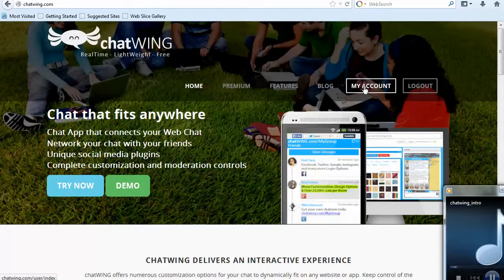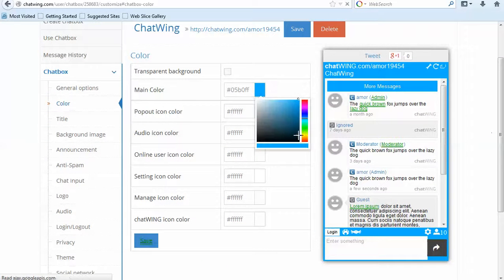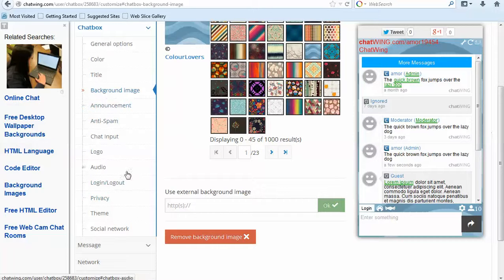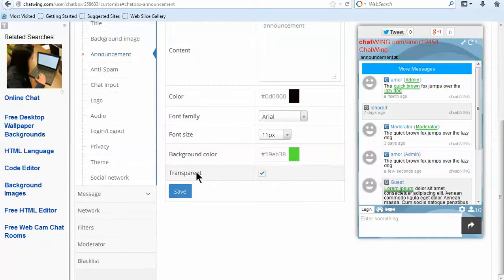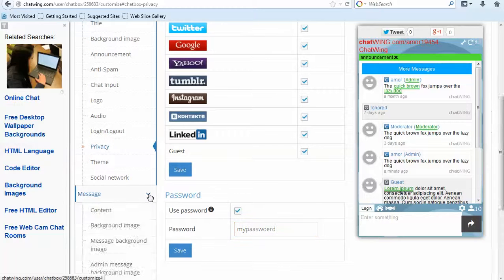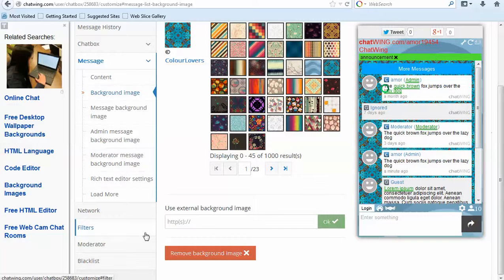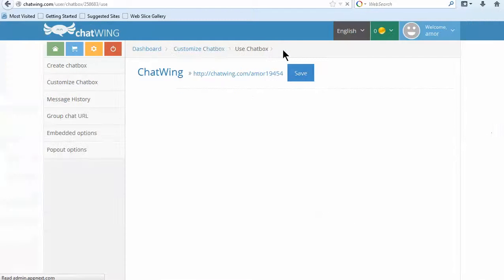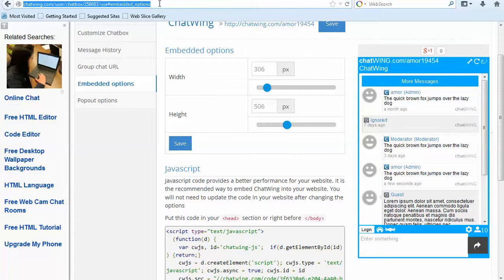supercross live webcast Chatwing chat rooms live chats service